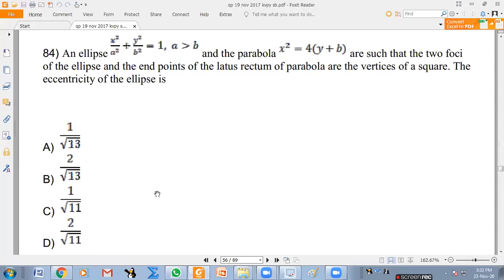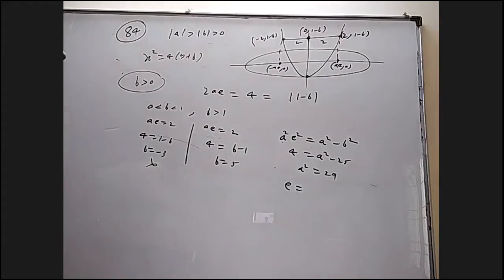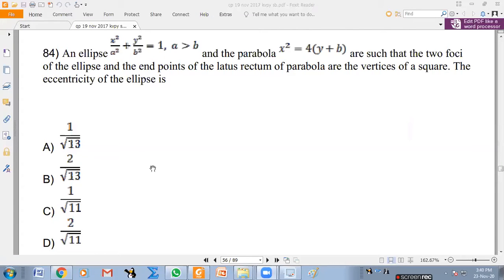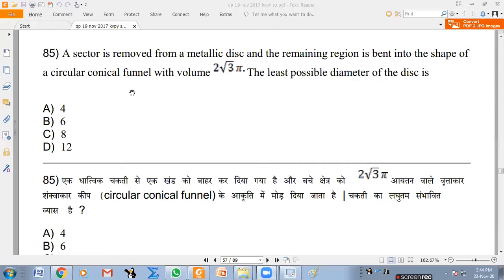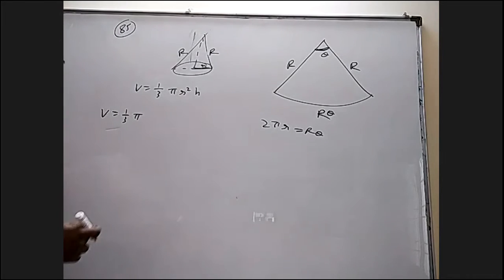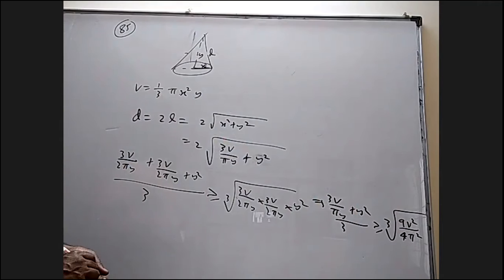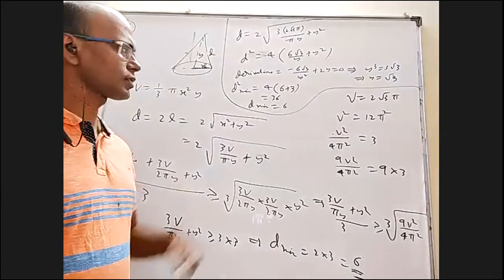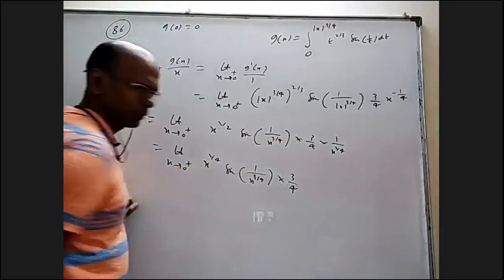kvpy 2017 sb 19 nov part 6 84,85,86